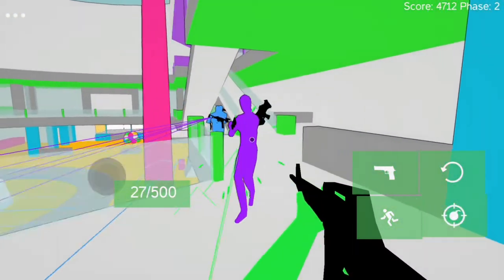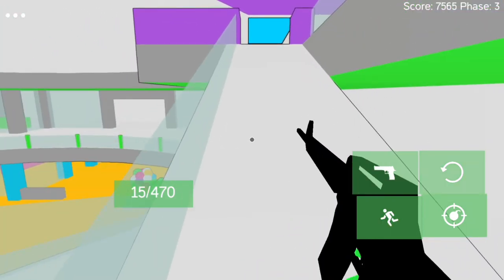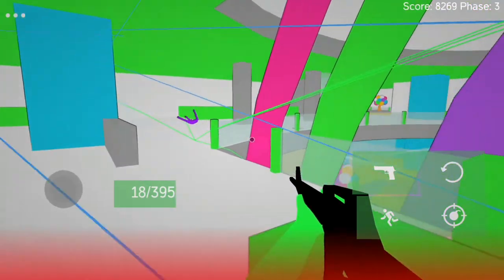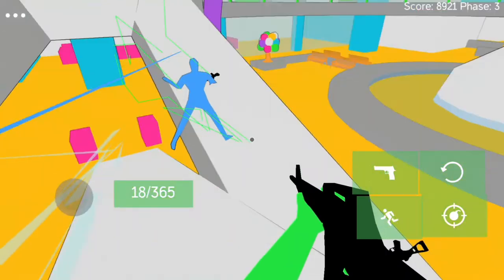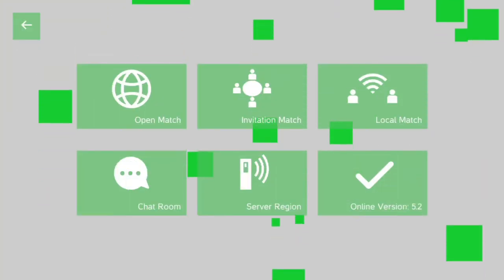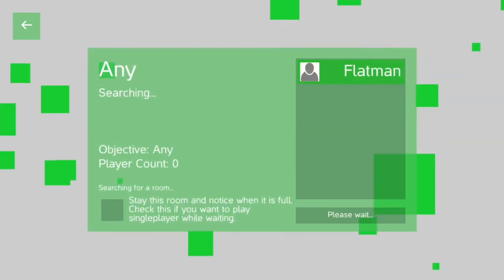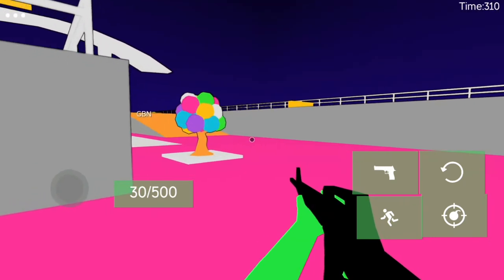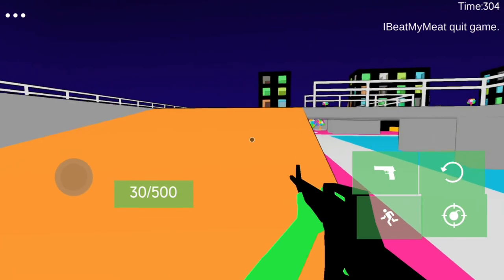Flats - SINGLE, MULTIPLAYER AND LAN FPS FIRST IMPRESSIONS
Let's play Flats for Android / iOS!

🎮 Flats Review:
Cross-platform Multiplayer (online and lan) and Singleplayer shooter Flats, is the weirdest (and most lightweight) FPS I've ever played!

The game runs smoothly and I was glad to see that all guns are unlocked from the start for free. There's nothing to unlock, no energy system, and a single $2 IAP removes all ads.

The game runs smoothly, the many play-modes were fun, but the controls felt a bit strange and the game is mostly abandoned (for now) by the devs.

Total game size: 73 MB

This is part 1 of my Flats gameplay / walkthrough series for Android and iPhone / iOS devices.